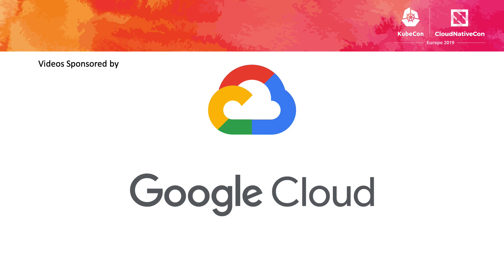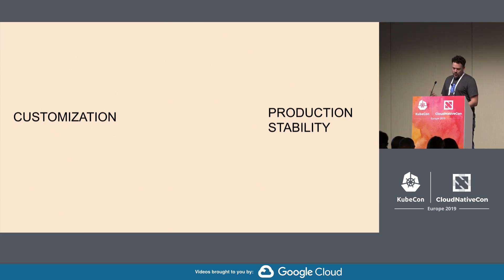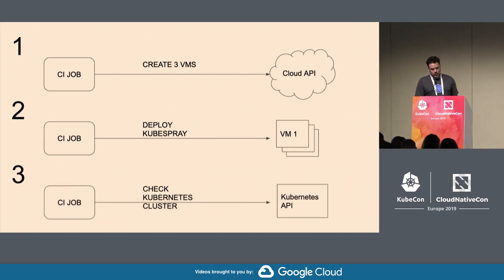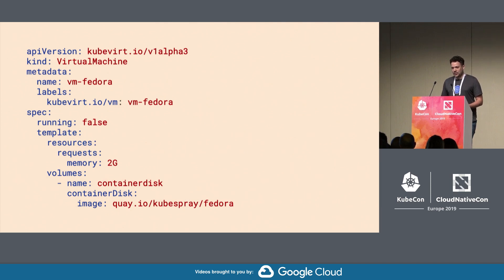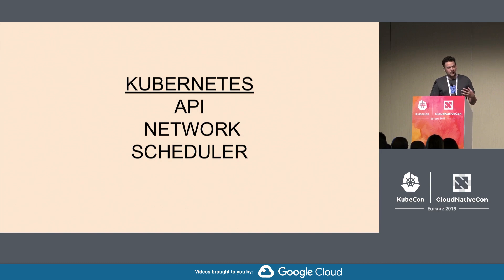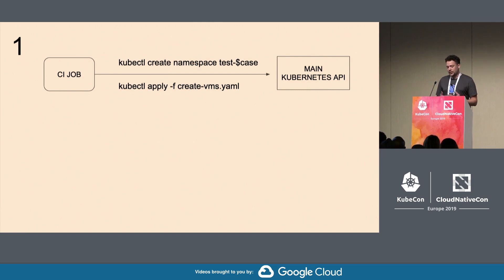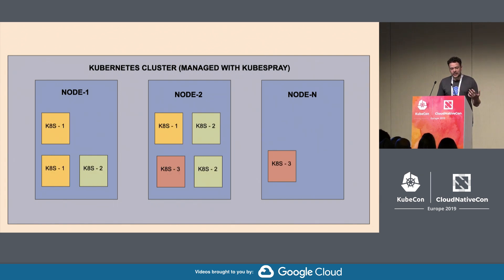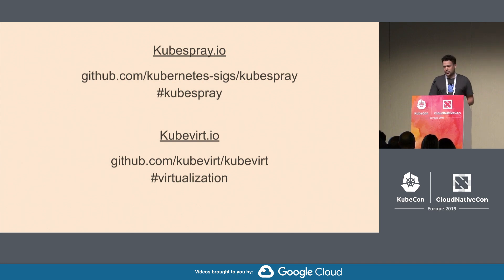Lightning Talk: Kubespray CI with KubeVirt on Baremetal - Antoine Legrand, Red Hat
Kubespray is one of the most used and contributed kubernetes installer. With thousands of contributions, in 2018 more than 15000 clusters have been deployed in the Cloud via the CI to ensure a certain level of stability. For performance and cost efficiency, the Kubespray infrastructure has been migrated to Baremetal machines.  This Lightning Talk will go through the challenges faced to migrate the CI from the Cloud to Baremetal, and how the project KubeVirt.io solved most of them building kubernetes-in-kubernetes clusters.